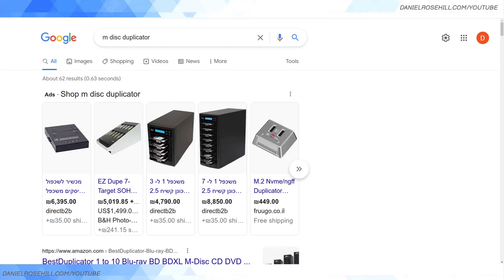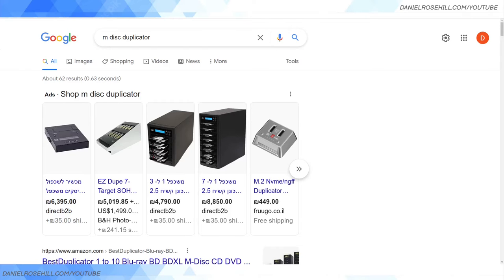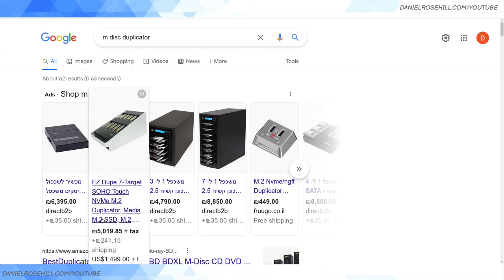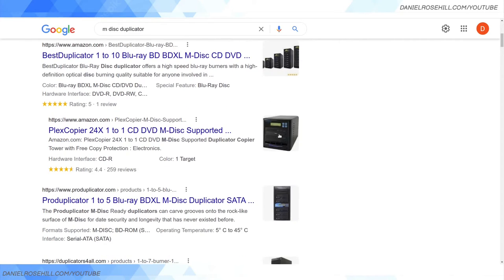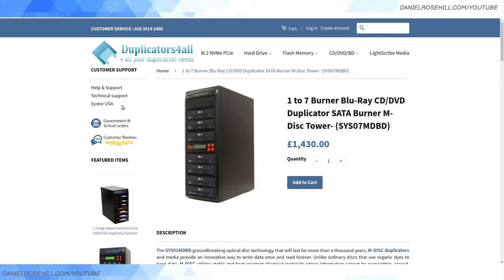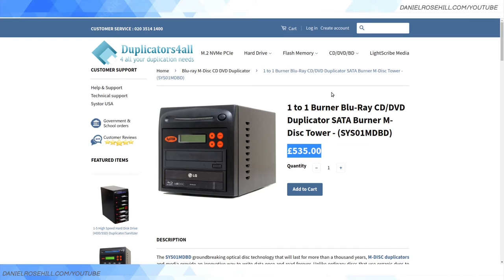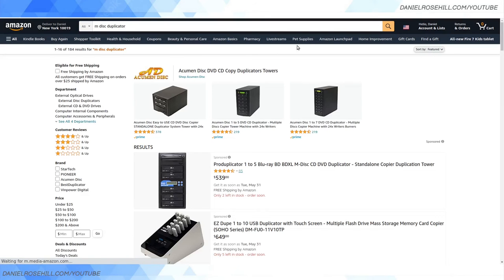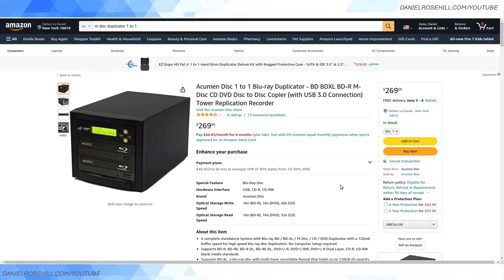Overview: M-Disc duplication technologies and costs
The current market for M-Disc capable duplication solutions. Some of the suppliers. And some of the expected costs.